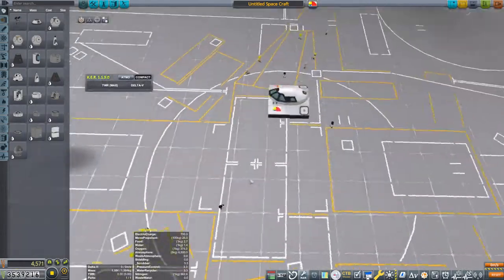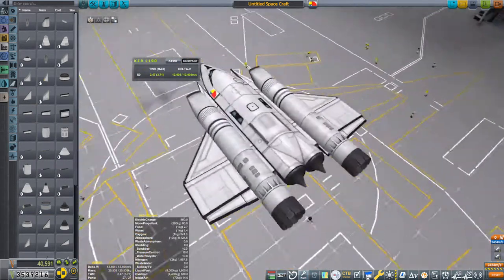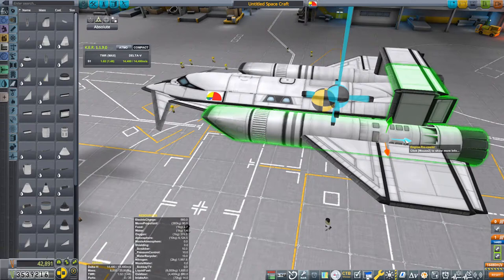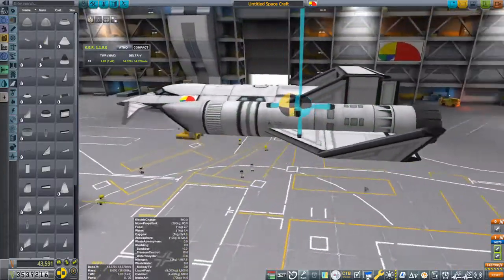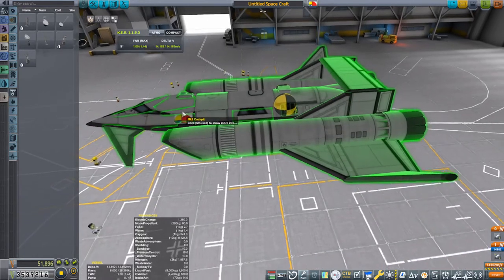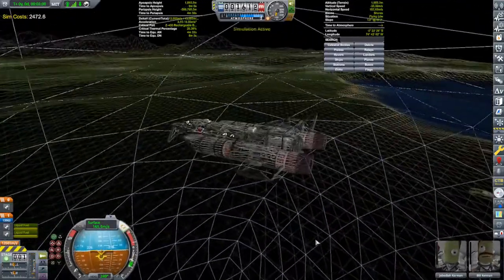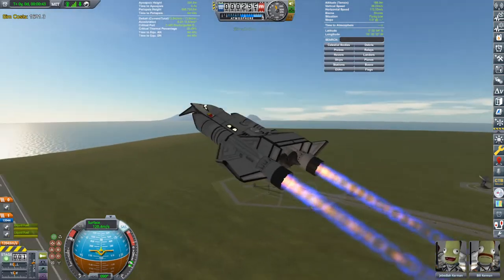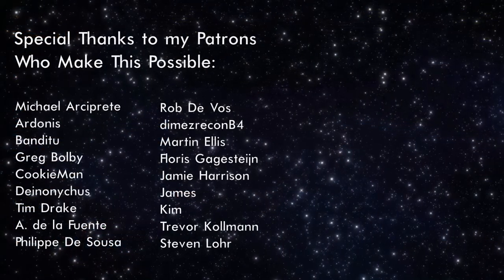Building a SSTO | Stream pt. 1/3 (KSP 1.12.2)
I get started building a single stage to orbit space plane using the Whiplash and toroidal engines.

Each mission from my Kerbalism Live Stream appropriately portioned for your viewing pleasure. Live streams every Monday & Thursday @ 2PM EDT (6 PM GMT).

0:00 - Basic Core
5:35 - Building a Tail
8:28 - CoM v. CoL
15:42 - Thrust Torque
19:38 - Landing Gear
24:10 - First Test Flight
31:06 - Second Test Flight

Full List of Mods:
► Atmosphere Autopilot
► Chatterer
► Click Through Blocker
► Configurable Containers
► Contract Configurator
  ► Contract Packs: Bases and Stations Reborn
  ► CommNet Relays
  ► Career Evolution
  ► Kerbal Academy
  ► Tourism Plus
► Contracts Window+
► Kerbalism
► KRASH
► Restock
► Restock+
► SCANsat
► Scatterer
► SMART Parts
► Strategia
► Texture Replacer
► Trajectories
► Transfer Window Planner
► Utility Weight
► Waypoint Manager